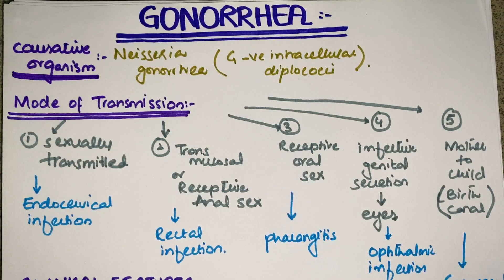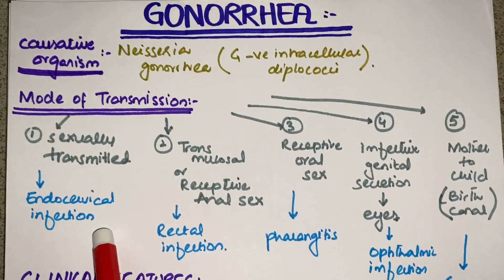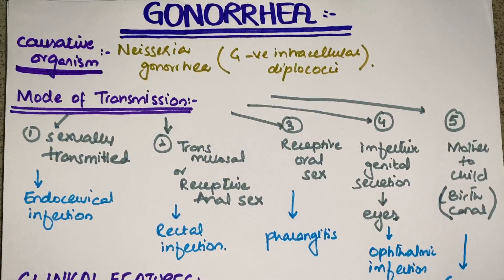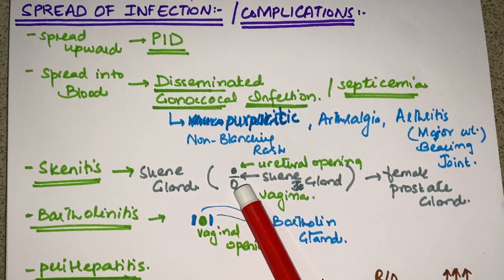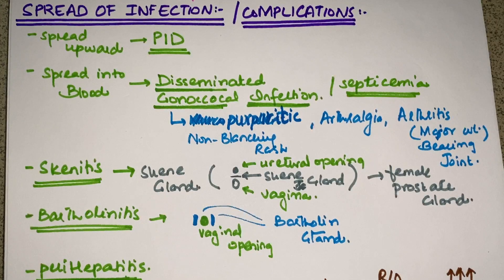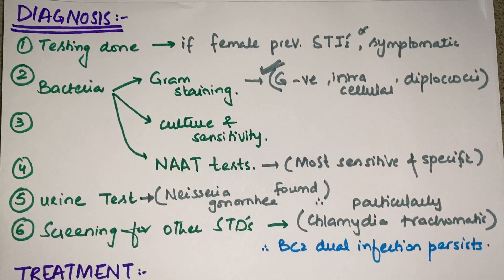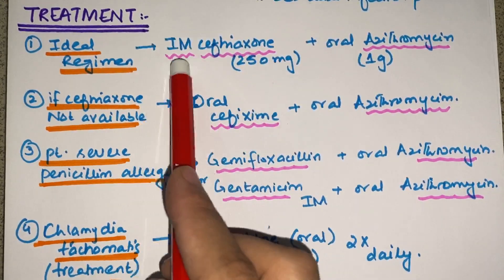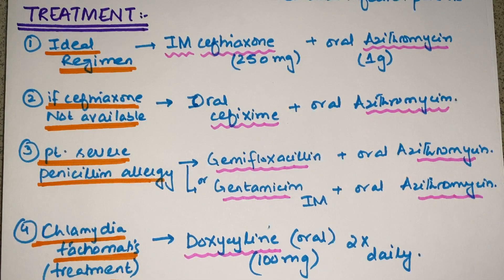GONORRHEA | clinical features | diagnosis | complication | management | MEDICINE with DR SHAMAMA.